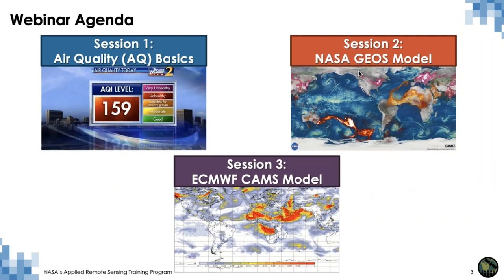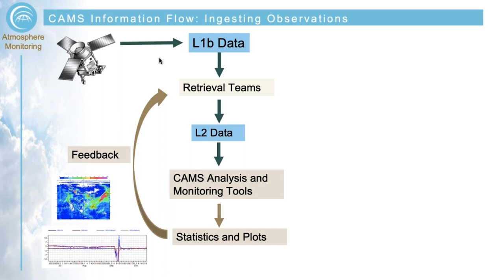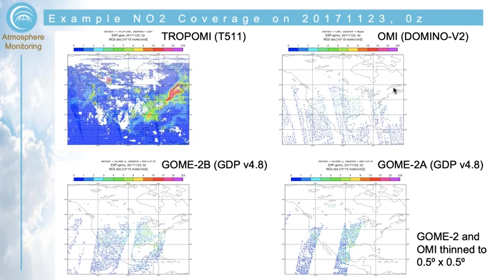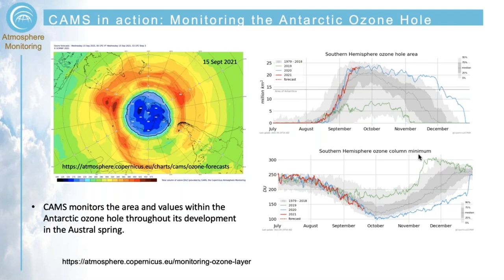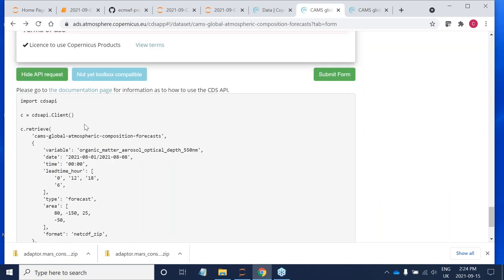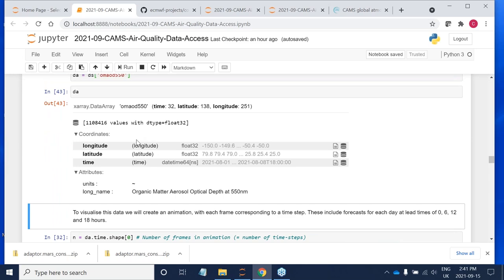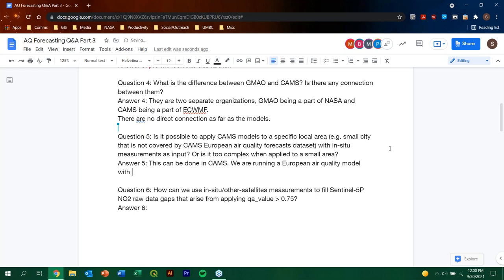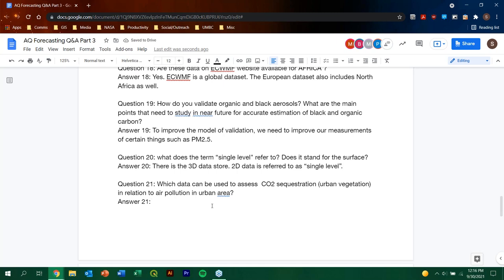NASA ARSET: Global Air Quality Forecasting by Copernicus Atmosphere Monitoring Service, Part 3/3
Introduction and Access to Global Air Quality Forecasting Data and Tools: Advanced Webinar

Part 3: Global Air Quality Forecasting by Copernicus Atmosphere Monitoring Service (CAMS)

Speakers: Mark Parrington & Chris Stewart (CAMS/ECMWF)

- Introduction to ECMWF and CAMS model and data assimilation system
- The use of satellite data in CAMS
- Air quality relevant outputs, validation, and data access
- Hands-on exercise on the use of CAMS output to visualize an air quality event
- Part 3 Tutorial: 2021-09-CAMS-Air-Quality-Data-Access. In this tutorial we will access and view data from the Copernicus Atmosphere Monitoring Service (CAMS).